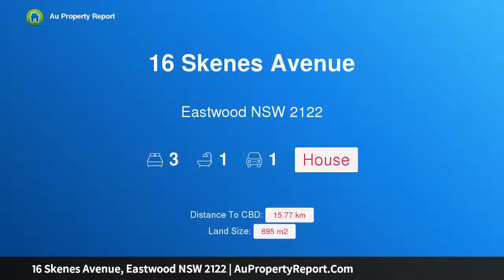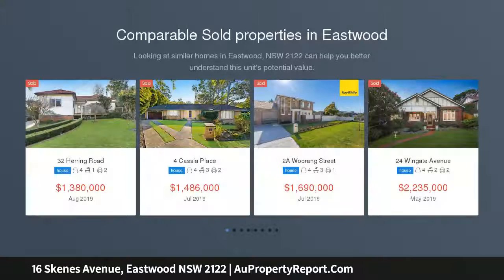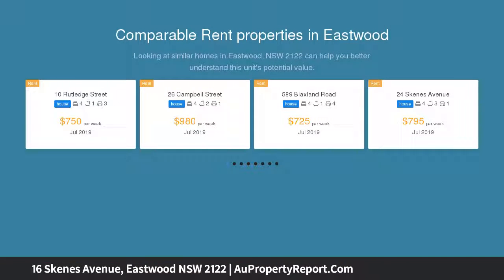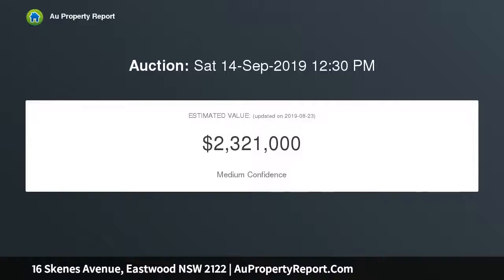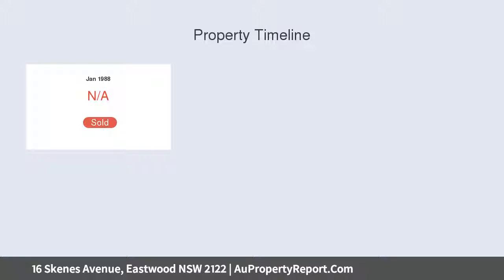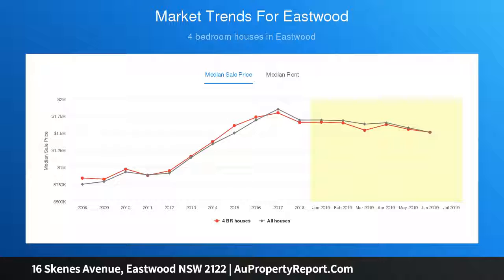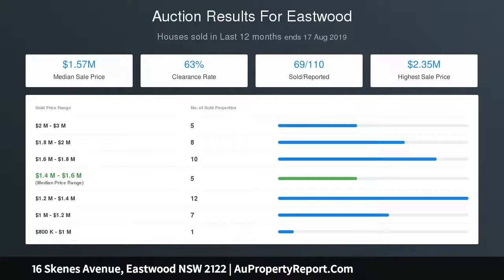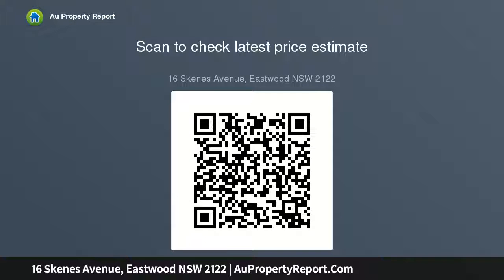16 Skenes Avenue, Eastwood NSW 2122 | AuPropertyReport.Com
16 Skenes Avenue, Eastwood NSW 2122
Property Type: house
Bedrooms: 3
Bathrooms: 3
Car Space: 1
Great Position – Duplex Potential